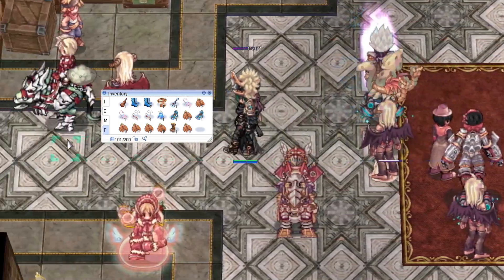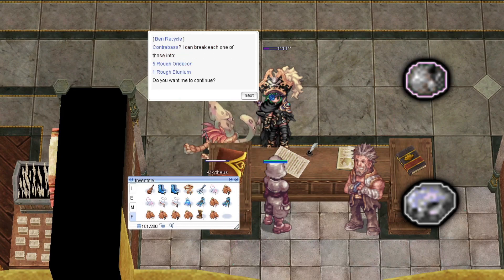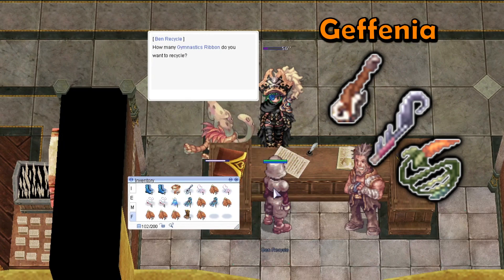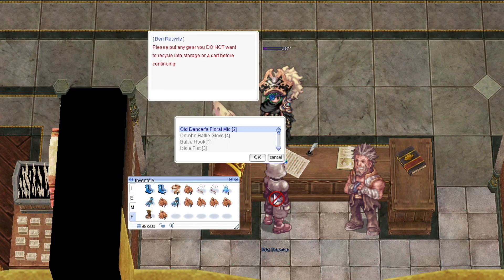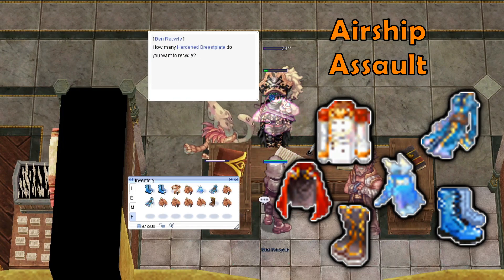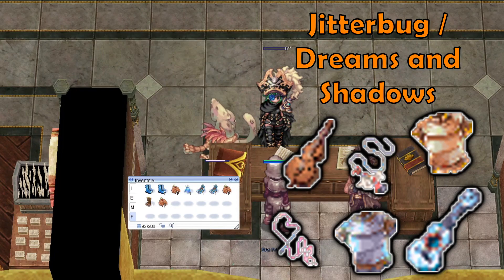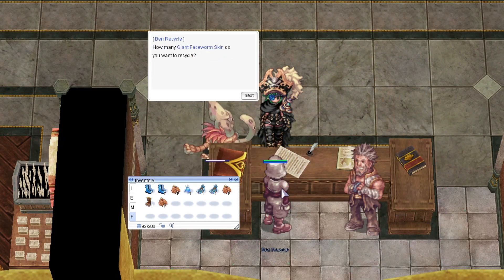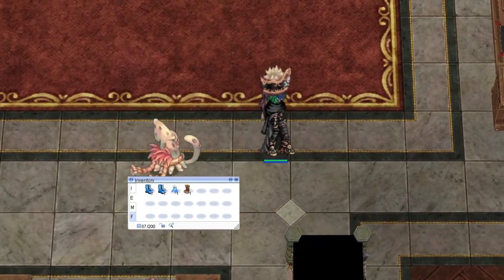Ben Recycle NPC | Recycle junk gear into Oridecon and Elunium! | NovaRO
This is a quick on how to recycle your extra junk items at the Ben Recycle NPC!